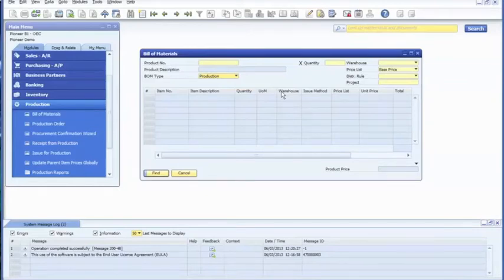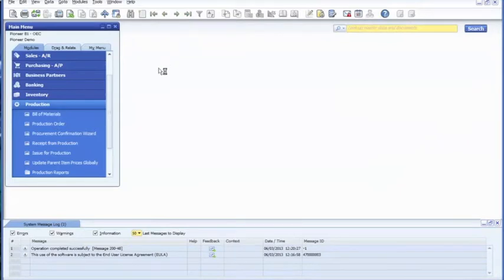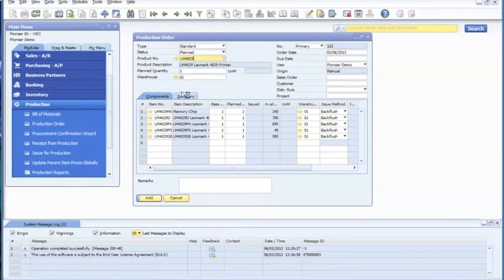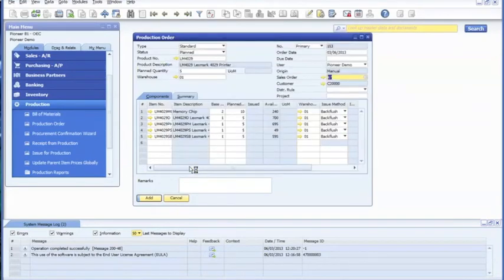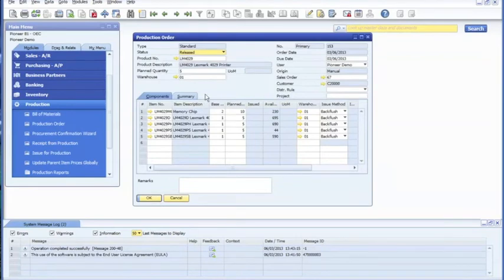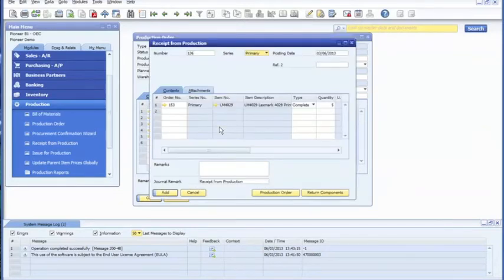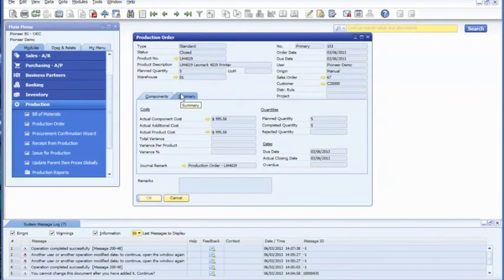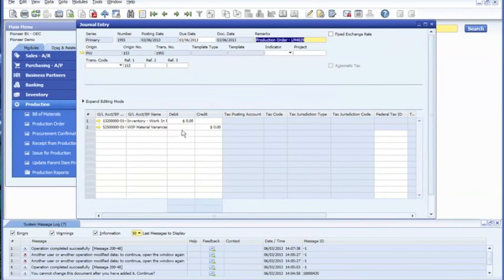SAP Business One production Process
SAP Business One production Process Training